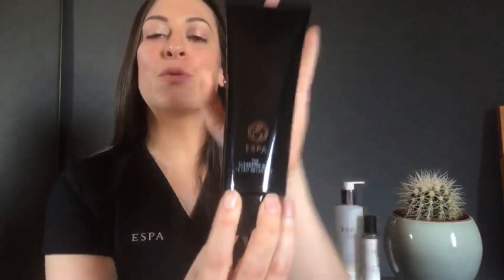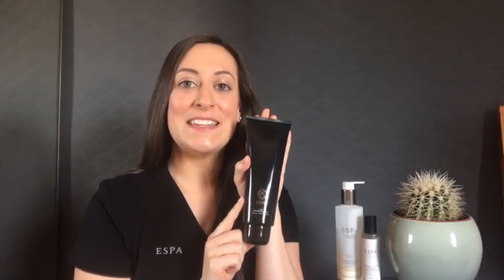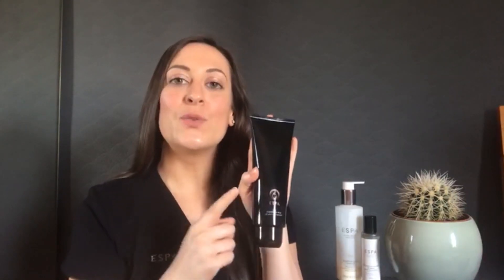ESPA Skincare | The Mindful Purification Ritual using The Cleansing Milk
ESPA Expert Heather shows you how to enjoy the Mindful Purification Ritual in the comfort of your own home using the new Cleansing Milk in our Modern Alchemy Collection now.

At ESPA we are guided by a holistic philosophy, caring for your whole wellbeing, focusing on creating naturally effective skincare products which deliver results you can see and feel. Our expertly formulated products are not only beautiful to use, with luxurious textures and sensorial mood enhancing aromatics, but they also protect the long-term health and beauty of the skin.

Whether in the spa or at home, our carefully crafted products will help you to have beautiful skin and feel your very best every day